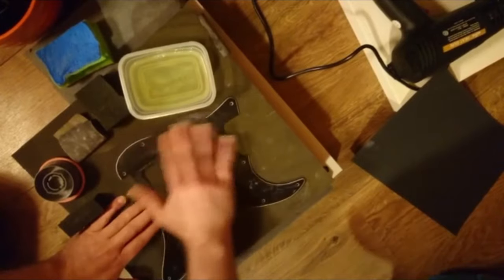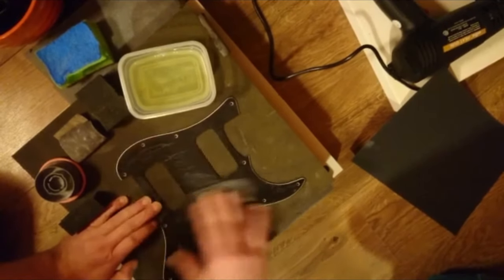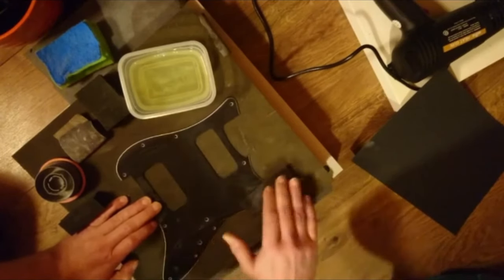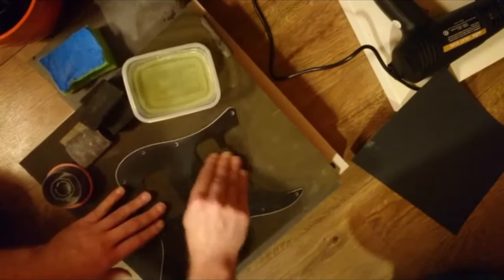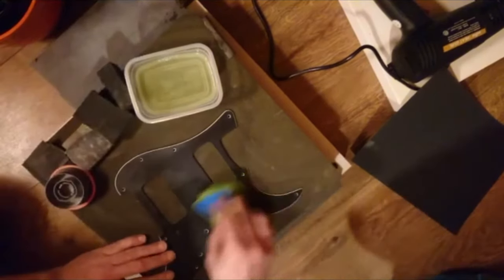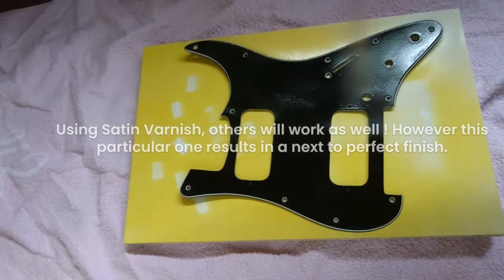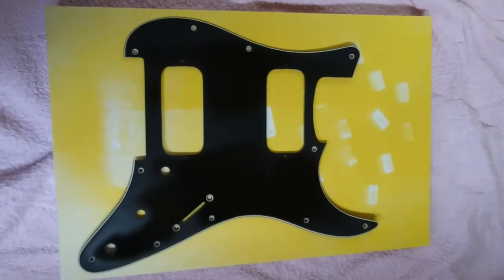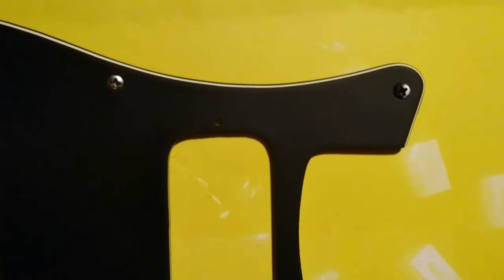Refinishing your old scratched Pickguard / Scratchplate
Transform your old, scratched pickguard or scratchplate into a brand new-looking one with these refinishing tips! In this video, we'll show you how to give your guitar a fresh new look without breaking the bank. No need to buy a new pickguard, just follow these easy steps and your guitar will look like new!